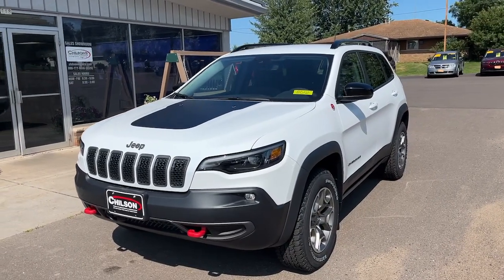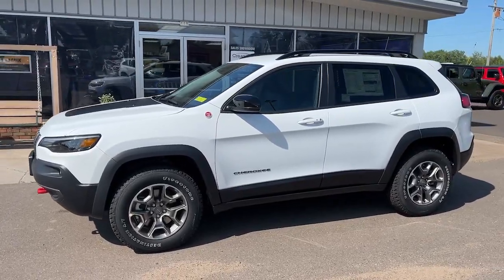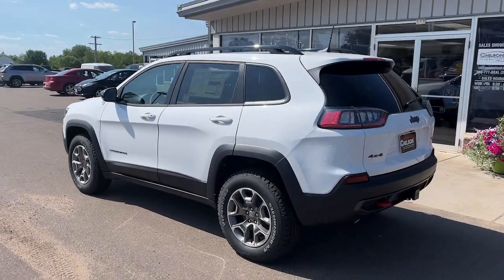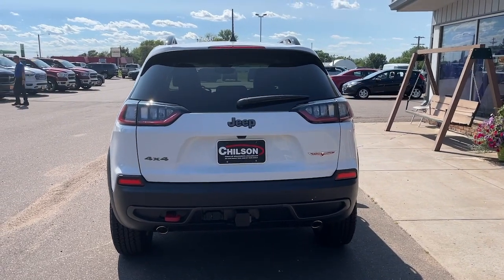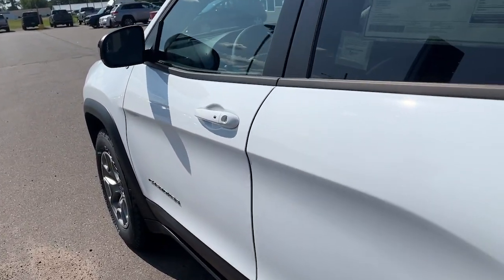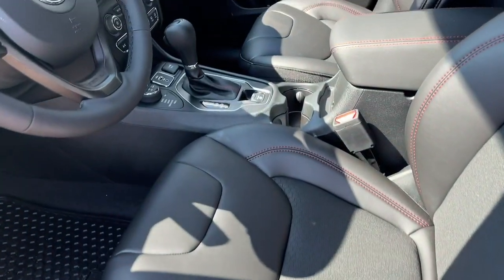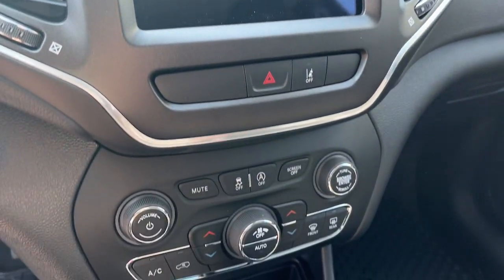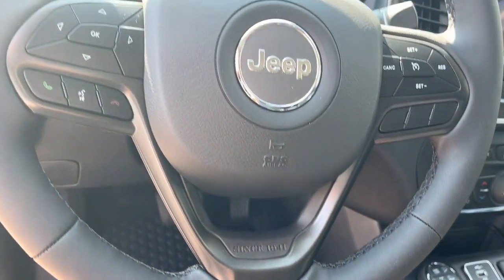2022 Jeep Cherokee Eau Claire, Chippewa Falls, Cadott, Thorp, Ladysmith, WI 8012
Bright White Clearcoat New 2022 Jeep Cherokee available in Cadott, Wisconsin. Servicing the Chippewa Falls, Cadott, Thorp, Ladysmith, WI area.

2022 Jeep Cherokee 3.2L V6 Trailhawk Bright White Clearcoat 18/24 City/Highway MPGbrbrThe Chilson family has been doing business in the Chippewa Valley since 1959. Because we put our name on the back of every vehicle we sell our non-commissioned sales team is here to help you buy your next vehicle. We promise a no pressure easy sales experience. Our sales professionals will comb through all of the available incentives to make sure we get you the best price possible. Even though we are in a small town rest assured we stock a huge inventory of new Rams Jeeps along with minivans sporty cars and more. All of our new vehicles include a coupon book with discounts and no charge offers valued at $500. Stop in soon and check out our way of doing business and buy with confidence. We look forward to meeting you The Chilson Family.